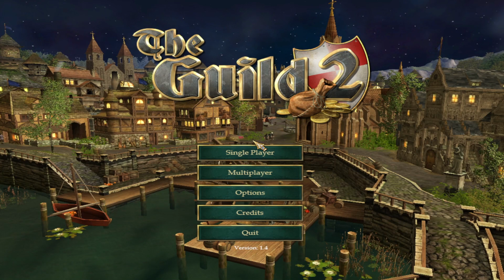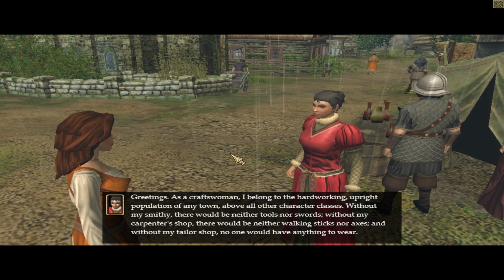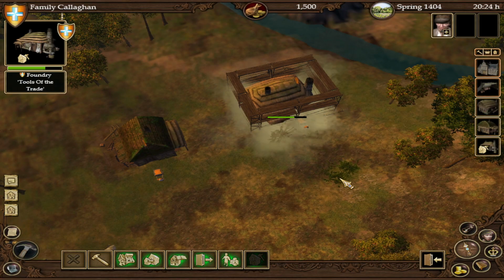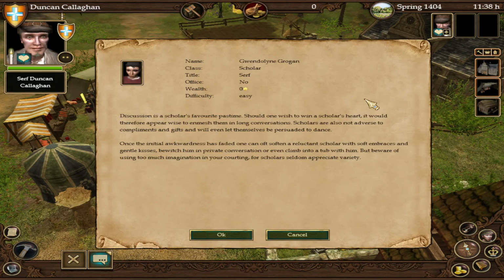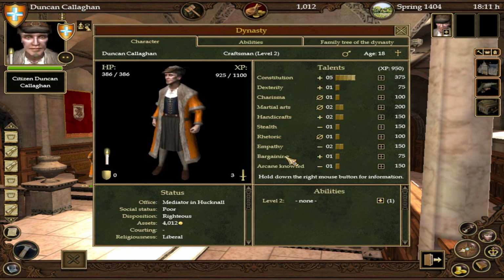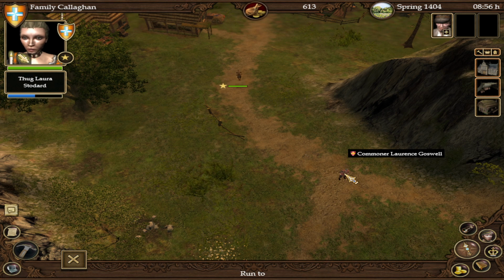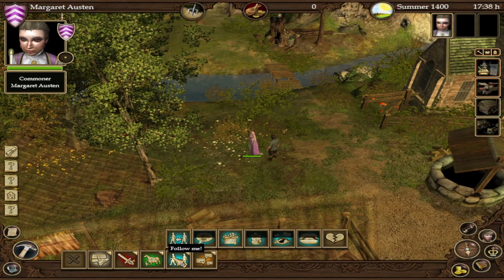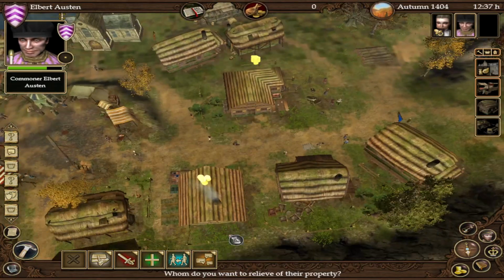The Guild 2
From Streaming a Little Bit of Everything Season 5 -- Watch live